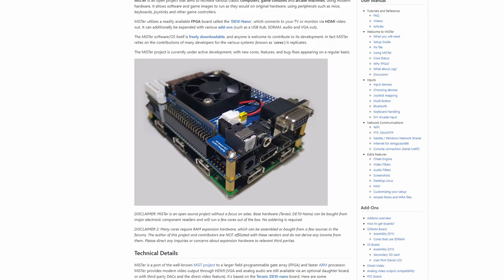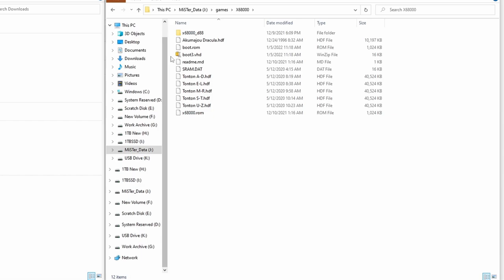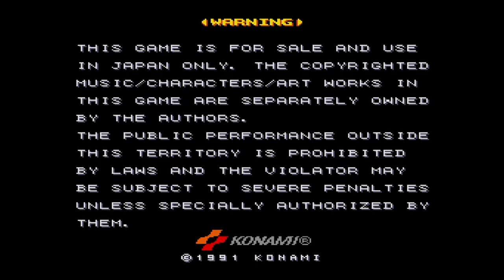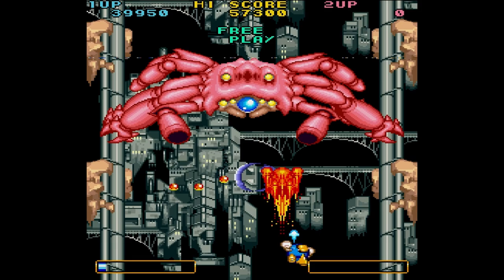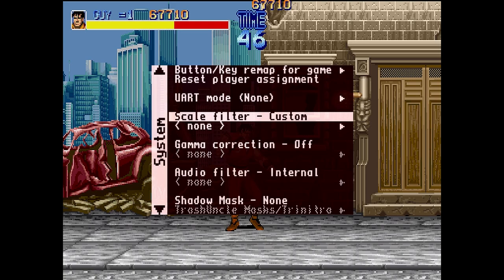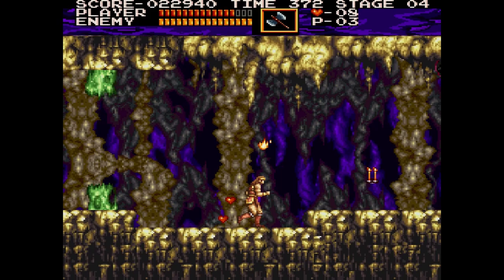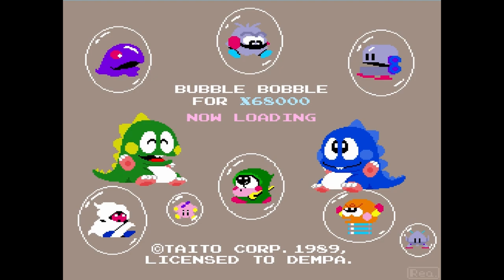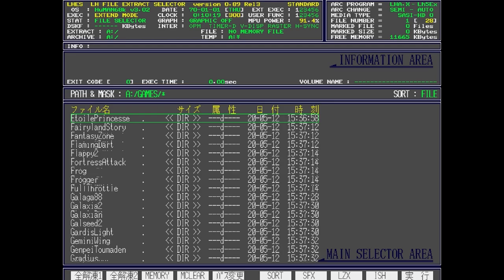MiSTer FPGA DE 10 - Sharp X68000 Core Setup Guide and "Review"! A Japanese Computer Masterpiece!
I ended up with a LOT of questions when it came to my Sharp X68000 MiSTer FPGA core preview video...most of them how to get it all set up and running...so here you go. Plus this is a review of sorts...because this core is retro gaming glory in my opinion.

Patreon Thanks : Seth Peterson, Tim Hugall, John Thompson, Paul Daniel, Porch, Jon Anderson, RayceARoni, Tyler Ohlew, Kuranghi, Jason Hixon, Sam Matthews, Alex Tessler, Jonathan Leung, Martin Donlon, Tom Van Deusen, Bob Maladroit, Steve Randall, Bagofsunchips, shotgunl, Andrew Bunch, K-2, Crassus0, Eric Walklet, J Z, Ivan Wennerholm, Adrien Sebbane, David Rhodus, tobemorecrazy and Mark.

I asked, you answered...and I try to listen :) Of all the requests for new content on the channel one of the most frequently asked for videos is a series on the Terasic DE-10 Nano MiSTer FPGA hardware...so here it is! It really is a S tier retro gaming device!

On this episode of our MiSTer series we will be showing you how to get the Sharp X68000 computer core set up; how to use floppy discs, where to install the RBF core files, how to change RAM allocations, how to mount virtual hard drives...and most importantly how to enjoy this awesome Japanese PC! Final Fight, Castlevania, Twin Bee. so many great games!

VGE